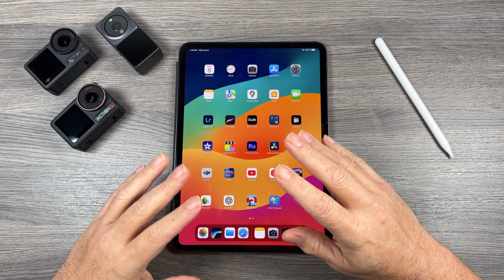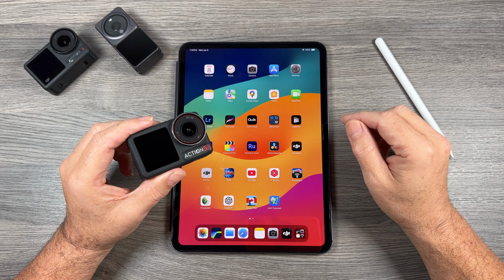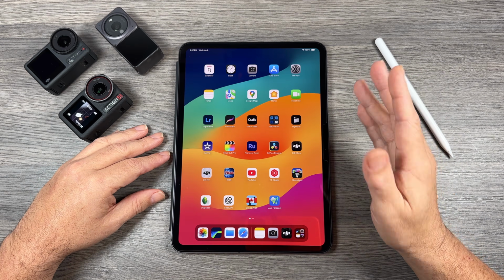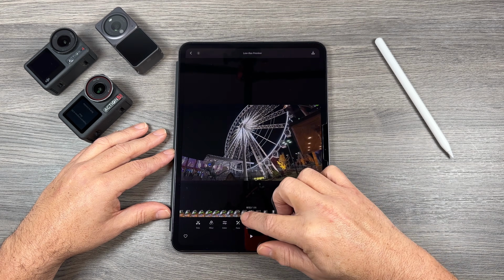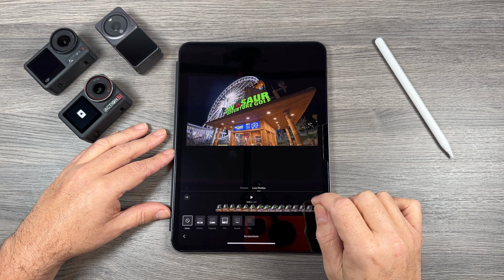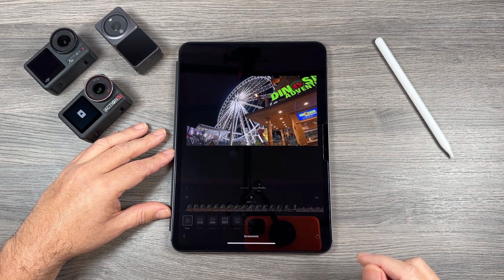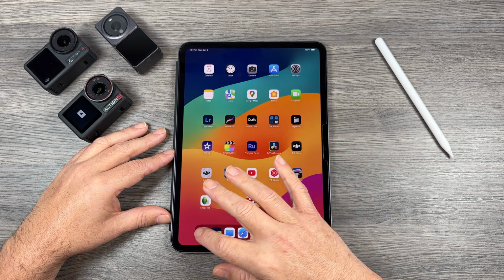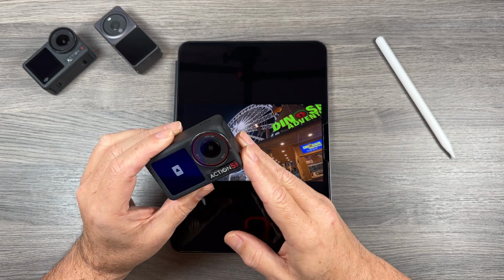How To Create Live Photos With Your DJI Action Camera & DJI Mimo App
A quick tutorial on how to easily create live photos from footage captured on your DJI Action Cameras including the DJI Action 2, Osmo Action 3, Osmo Action 4 and Osmo Action 5 Pro. This will even work with footage capture on the DJI Osmo Pocket 3. In this video we use the DJI Mino app to create live photos that can be viewed on a phone or tablet.

DJI Action 5 Pro (USA)
DJI Action 5 Pro (CAN)

DJI Osmo Action 4 (USA)
DJI Osmo Action 4 (CAN)

DJI Osmo Pocket 3 (USA)
DJI Osmo Pocket 3 (CAN)

DJI Action 2 128 GB (USA)
DJI Action 2 128 GB (CAN)